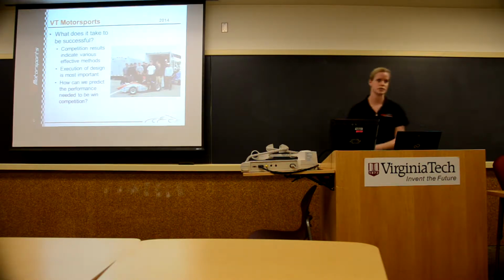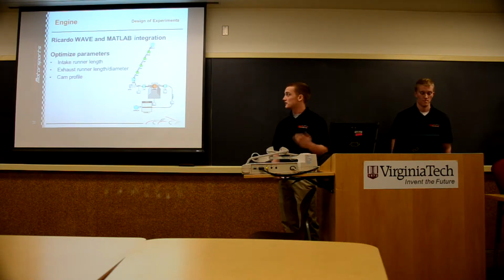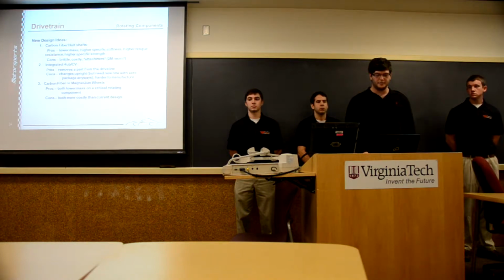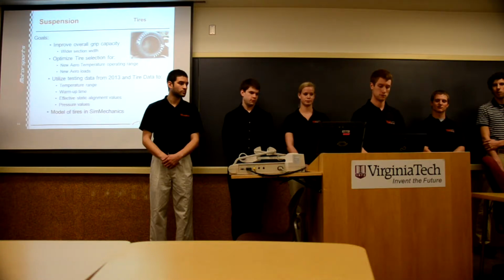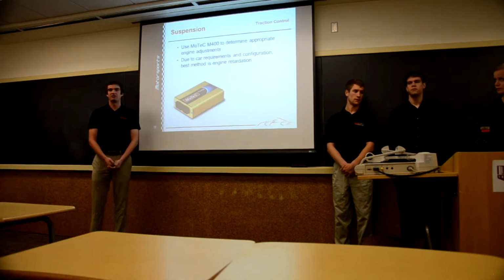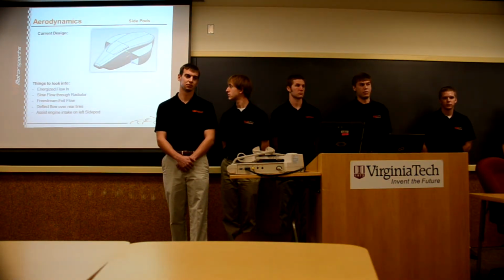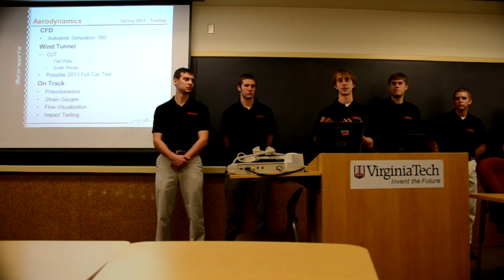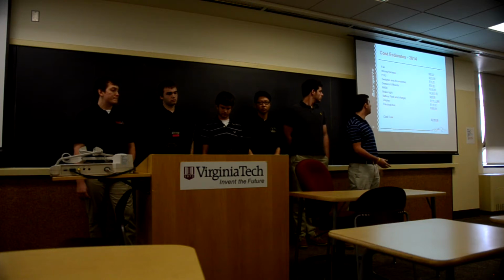VT Motorsports 2014 CDR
The Conceptual Design Review of the 2014 vehicle development for VT Motorsports Formula SAE